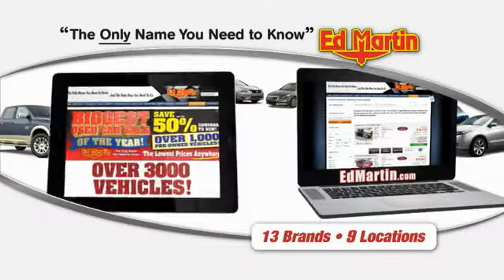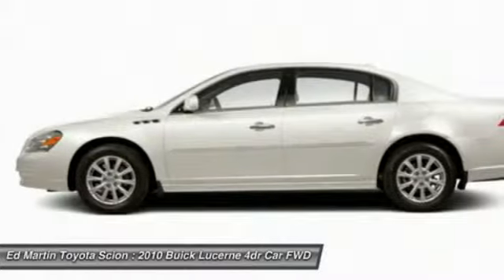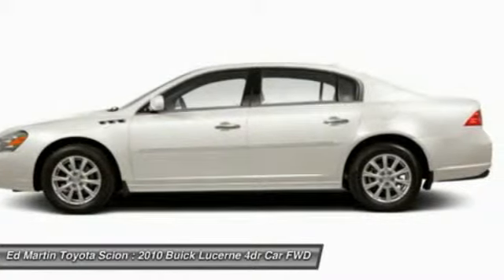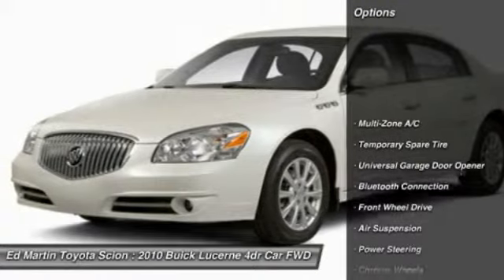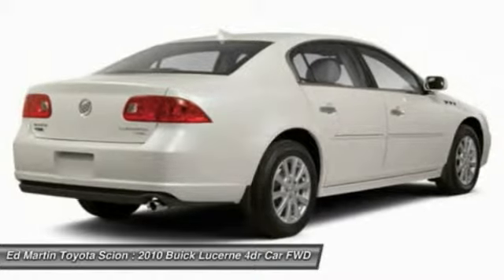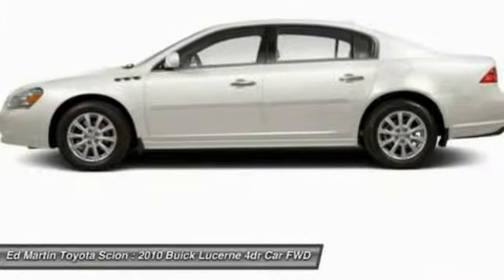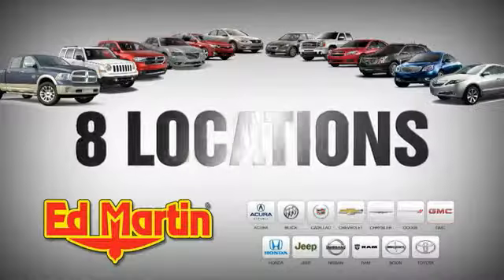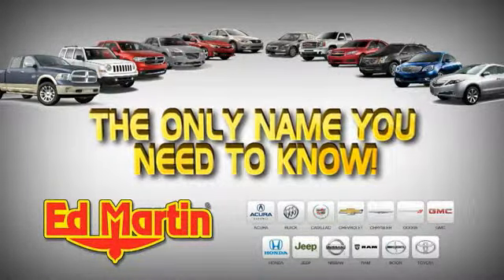2010 Buick Lucerne 6P3782A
2010 BUICK LUCERNE Anderson, IN
Stock# 6P3782A

MOONROOF/SUNROOF! GREAT VEHICLE HISTORY! CHROME WHEELS!! SUPER NICE!! LIKE NEW!! ABS brakes, Compass, Dual-Zone Automatic Climate Control, Emergency communication system, Four wheel independent suspension, Front dual zone A/C, Heated door mirrors, Heated front seats, Illuminated entry, Low tire pressure warning, Remote keyless entry, Traction control, and XM Radio. Are you looking for a brilliant value in a vehicle? Well, with this wonderful-looking 2010 Buick Lucerne, you are going to get it.. This superb Buick is one of the most sought after used vehicles on the market because it NEVER lets owners down. J.D. Power and Associates gave the 2010 Lucerne 4.5 out of 5 Power Circles for Overall Initial Quality.